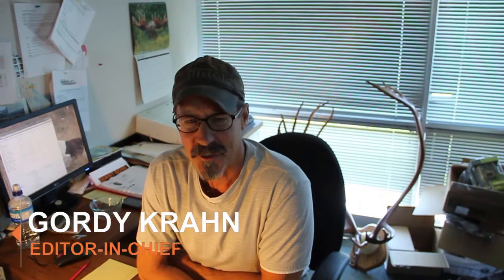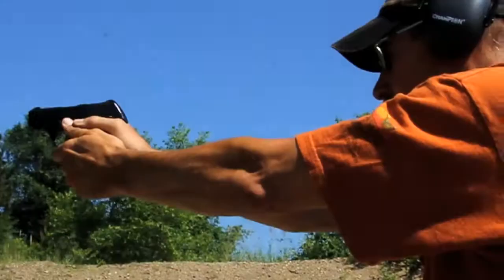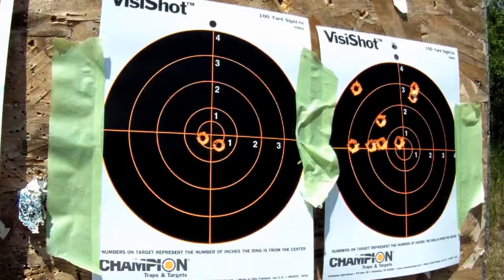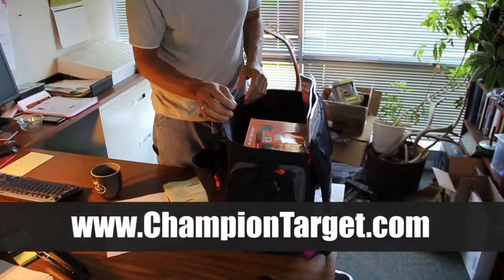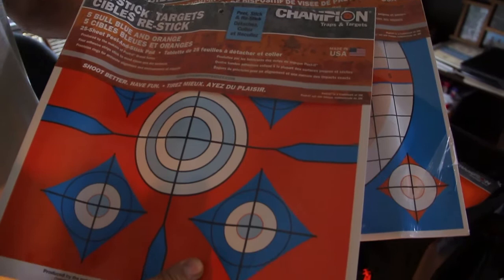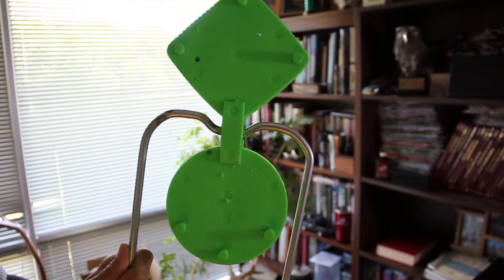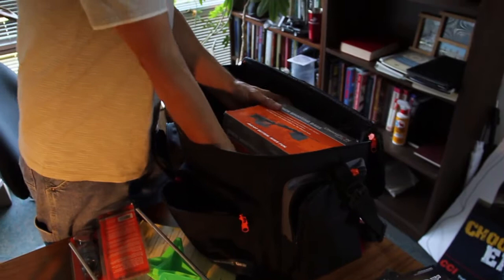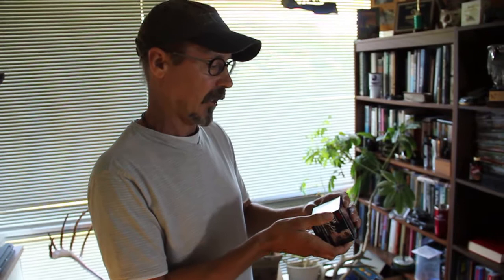"Inside the Box" with Gordy Krahn: Unboxing ATK Products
North American Hunter Editor-in-Chief Gordy Krahn unboxes a mixed bag of products from ATK -- including Champion, CCI and Weaver Optics products. For more from Gordy, and to learn how you could win hunting gear each month,